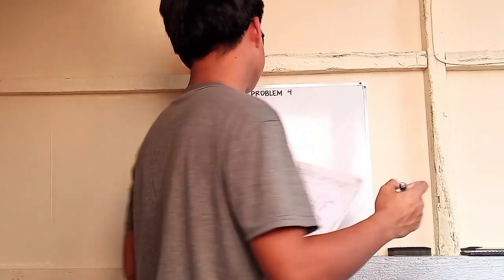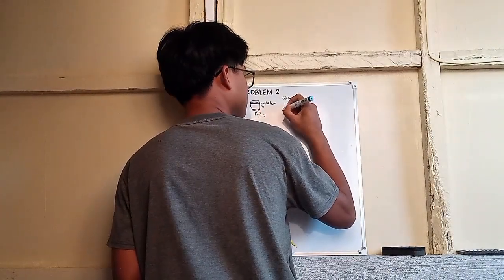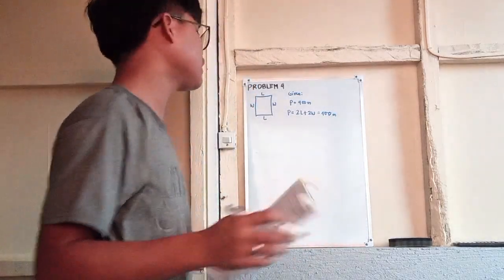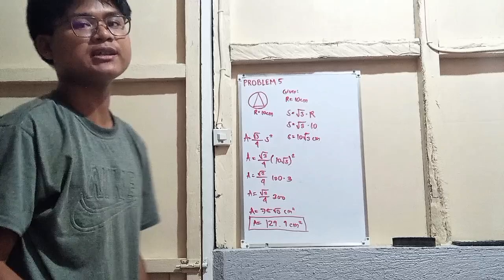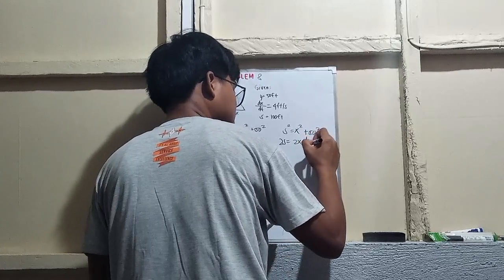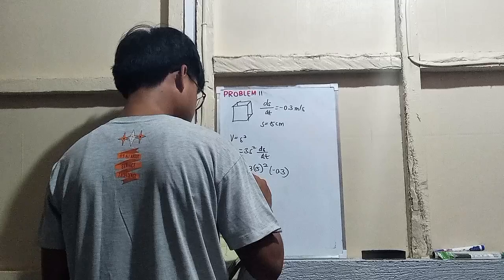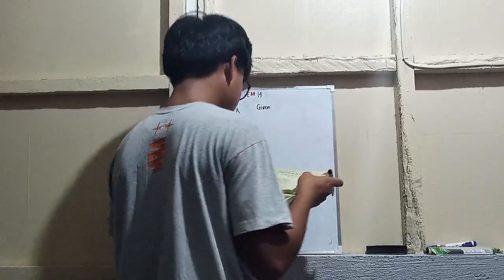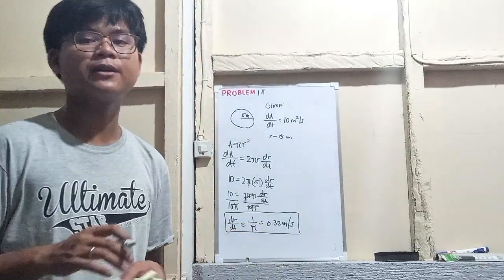PART 1 (50 WORDED PROBLEM - DIFFERENTIAL CALCULUS)